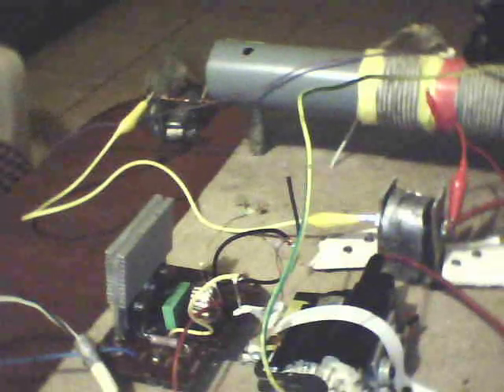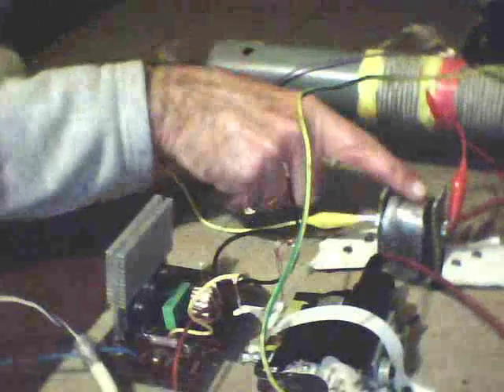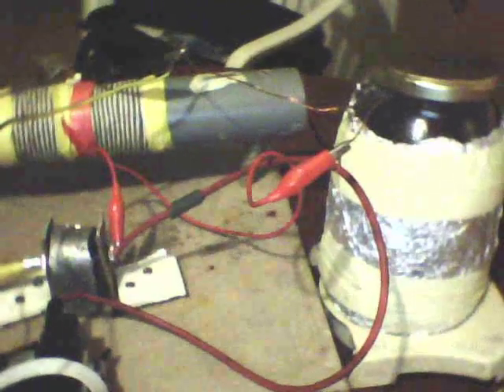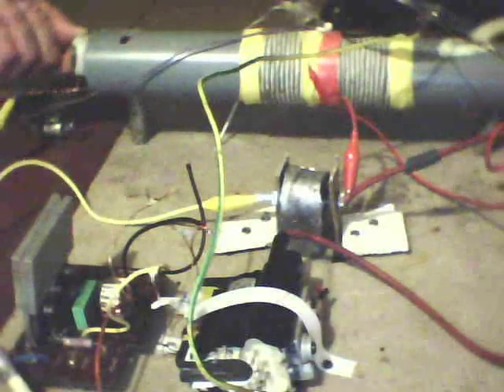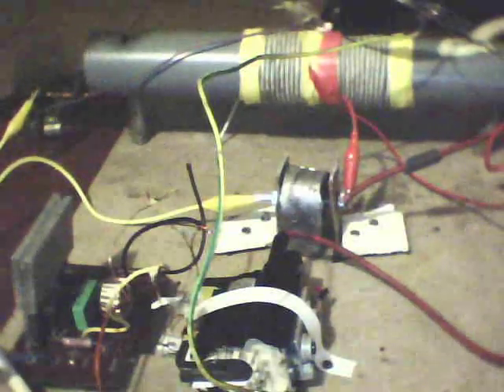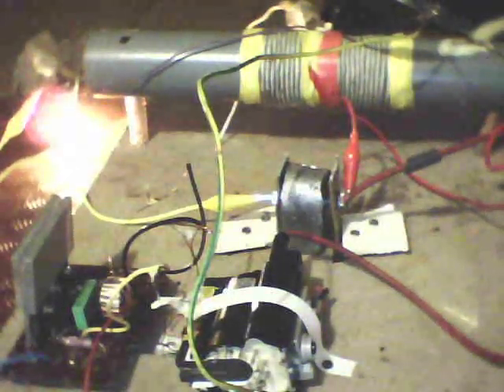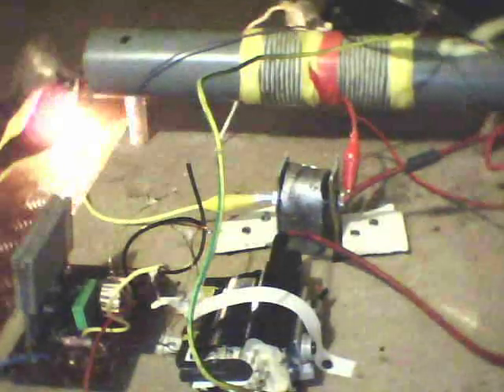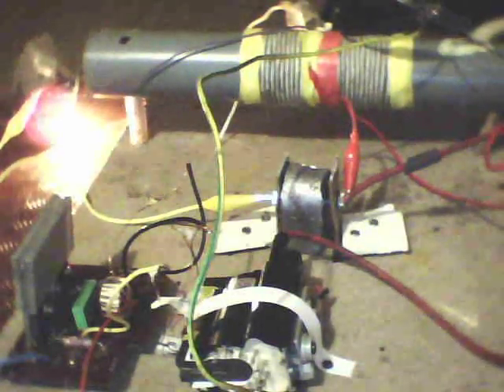Don smith circuit testing1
This is my replication of Don Smith circuit thanks to Energetic forum Zilano; John Stone and others who contribute on that forum. I am still in preliminary settings of this circuit cause it needs tuning to capacitors for resonance. But now atleast I managed to light a bulb :)
Thanks.